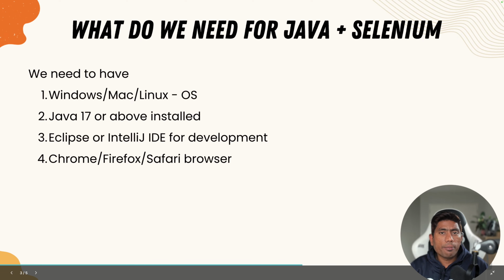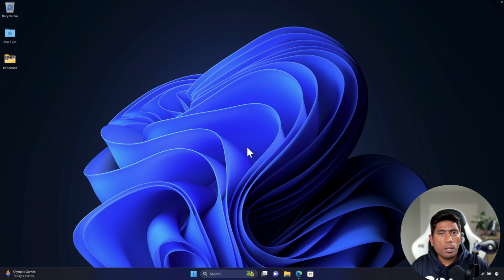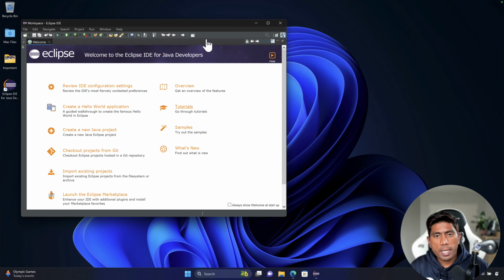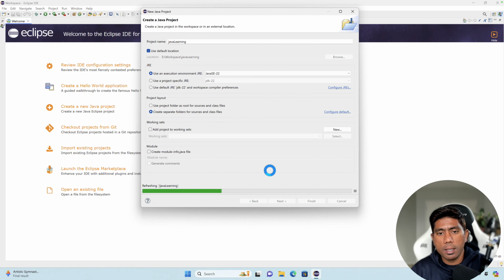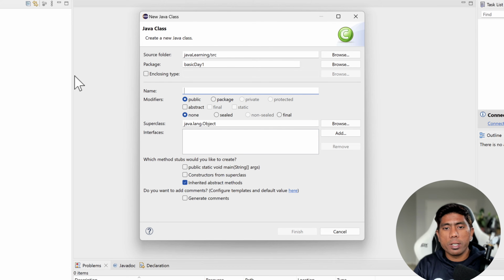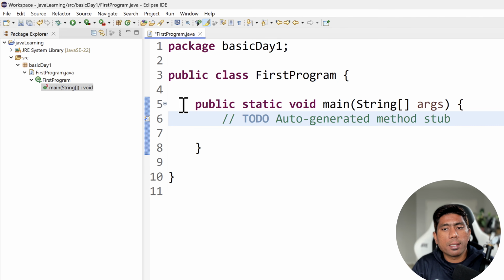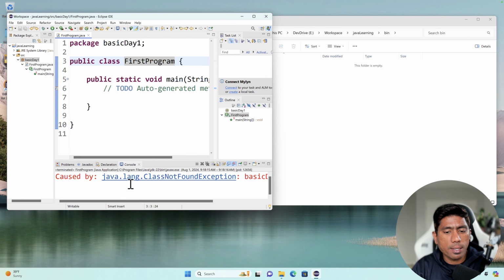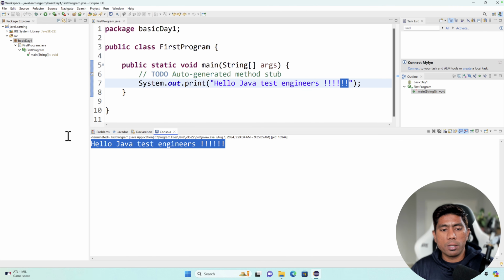#2 - Installation and Getting Started with Java (Selenium with Java) - 2024 Series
In this Session, we will discuss how we can

→ Install Java
→ Install Eclipse IDE
→ Create Project
→ Understand how Java compilation works
→ Print the output from a class file using System.out.println on a console